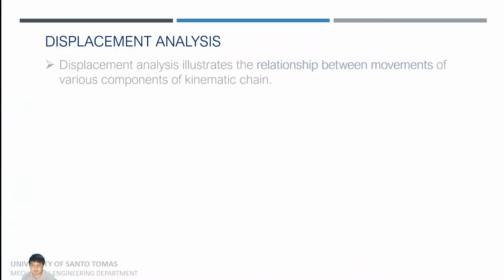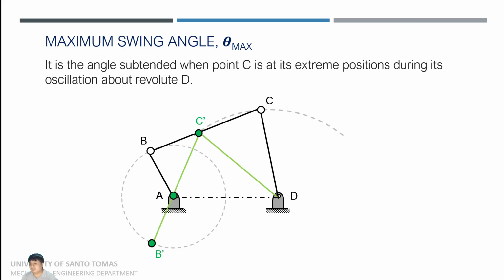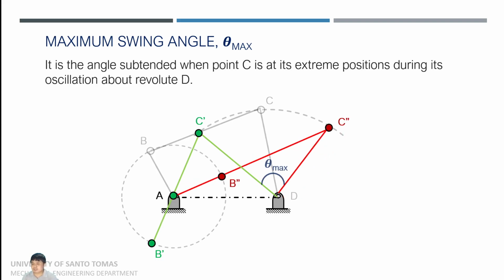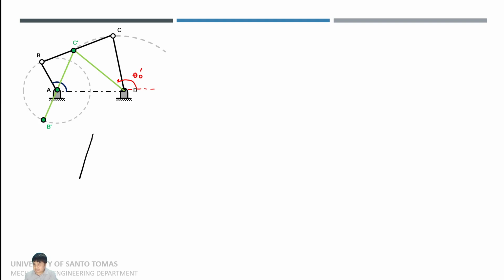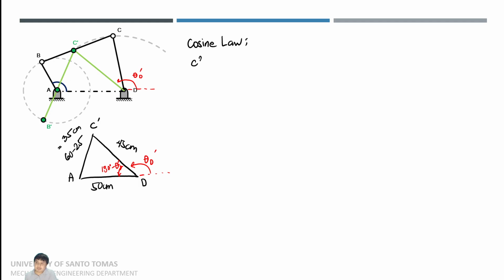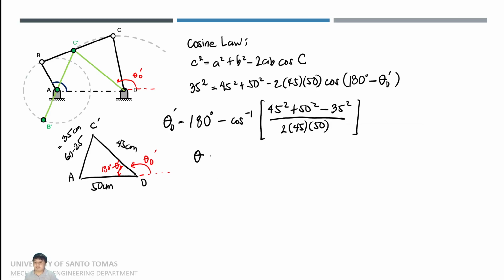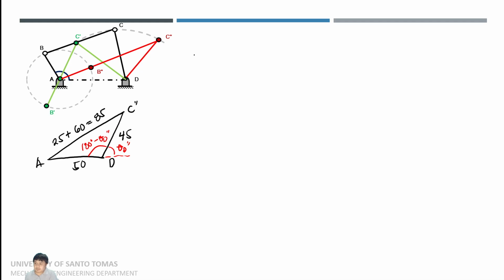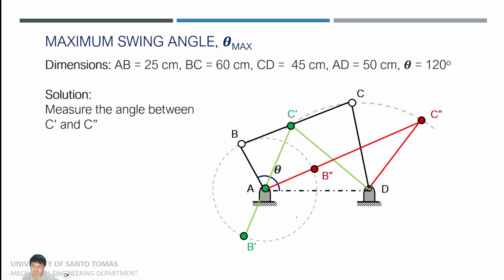ME 263 - Topic 4: Displacement Analysis - Max Swing Angle